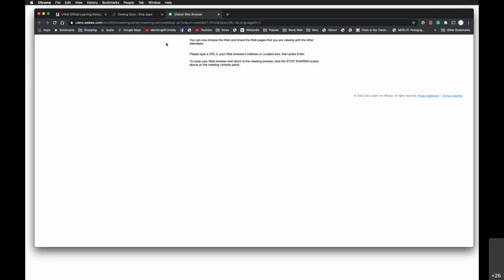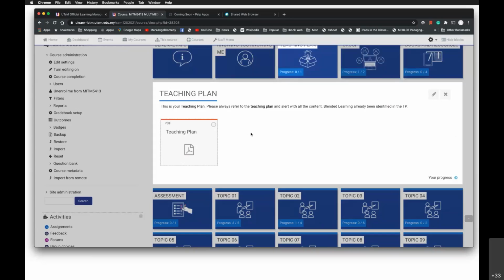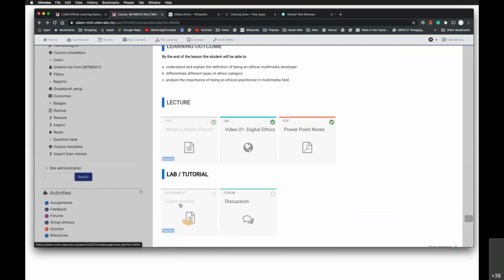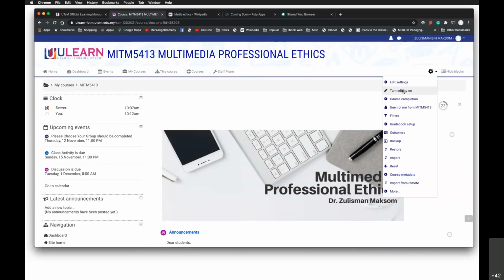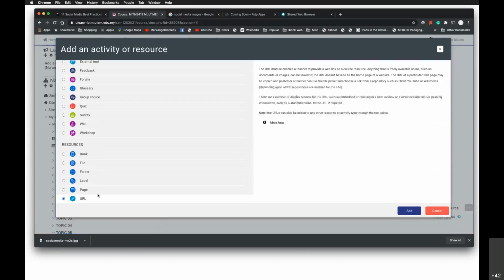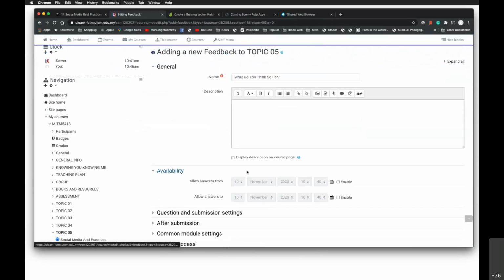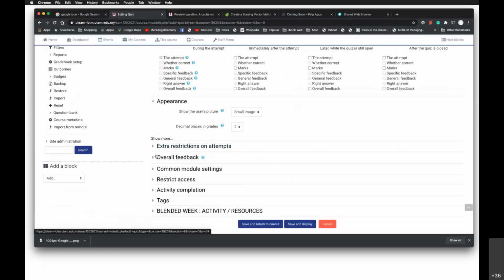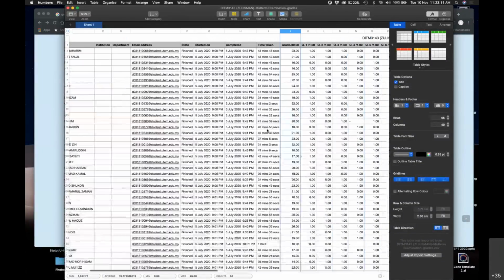Online Learning Talk Siri ke 2 20201110 0106 1